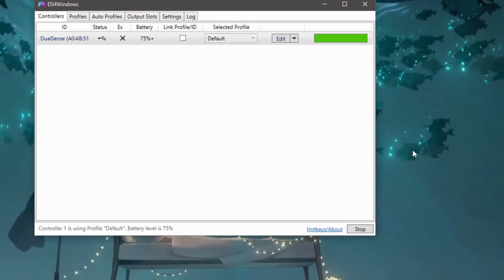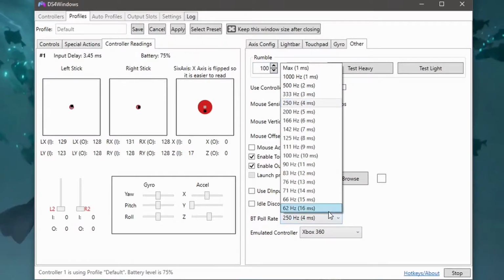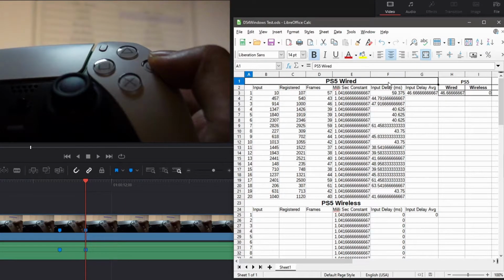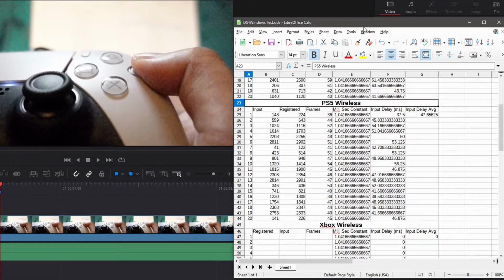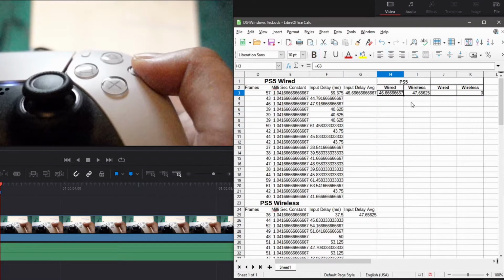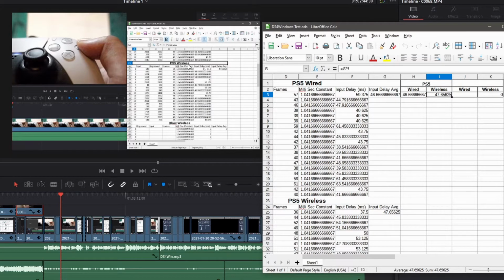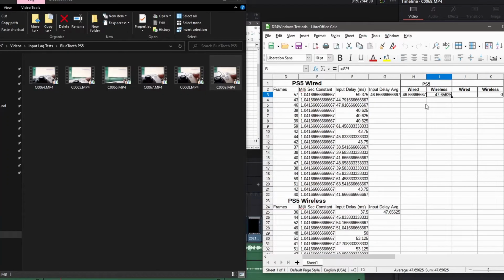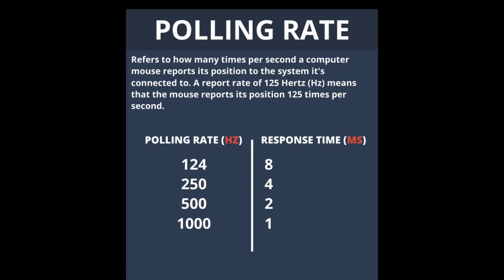Bluetooth Faster Than Wired? DS4Windows Mystery Solved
Playstation DualSense Wireless Controller for PS5 and PC

PlayStation 5 - Disk

PlayStation 5 - Digital